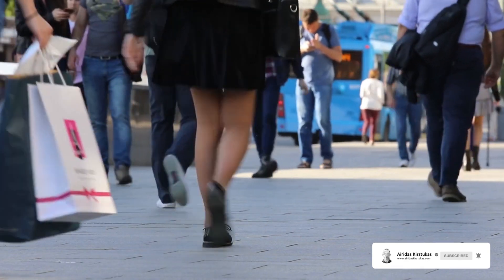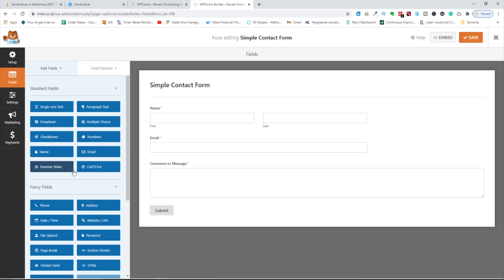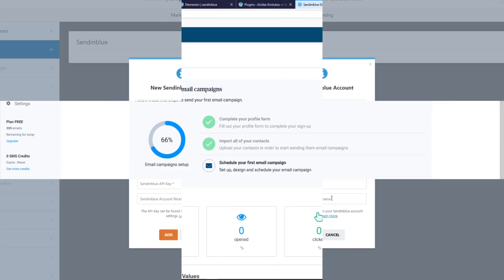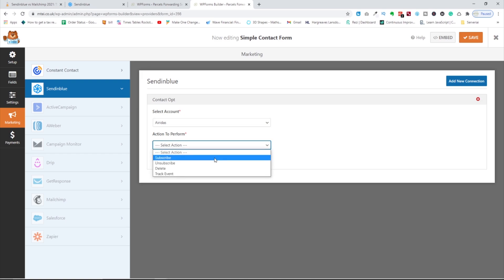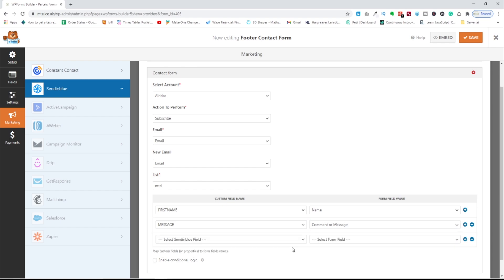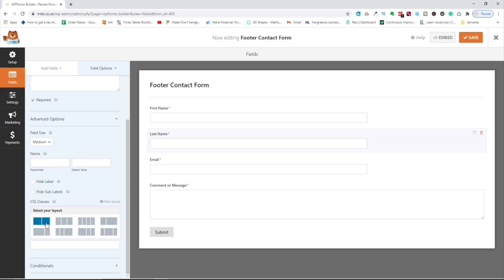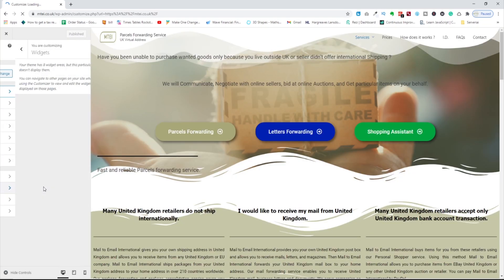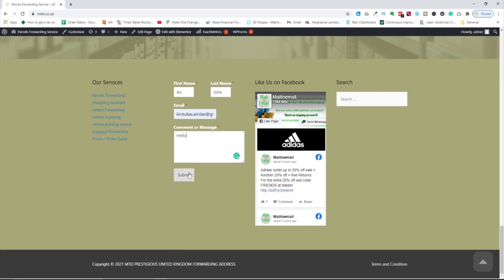How to connect WP Forms and SendinBlue ?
A step-by-step guide with an explanation of how to connect Wpforms and Sendinblue and assign required WP forms fields to the identical SendinBlue fields. Trigger workflow and send thank you or other messages to the form users. Automate your work.
Sendinblue is marketing software to help you contact your users. It comes with a form builder and various templates.
WP Forms is a powerful forms plugin that helps you to gather the required data from the user.

BE AWARE !!!

When it comes to gaining more subscribers you want to set up our sign up forms so that people can subscribe to our audience list now remember we're still at the audience header where we have one audience list with seven contacts as you can see there are different sign-up forms that we can customize.

Keep in mind that the more information you ask people to fill in during the signup process the less likely people will sign up because people don't really want to leave too much information.